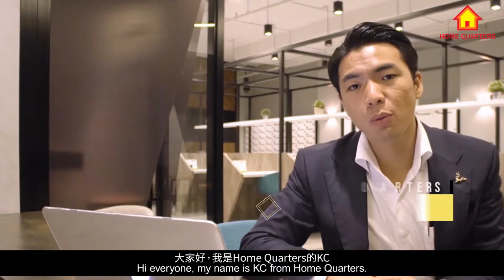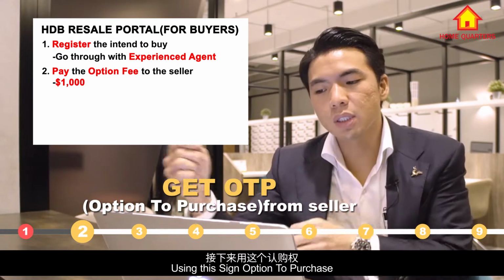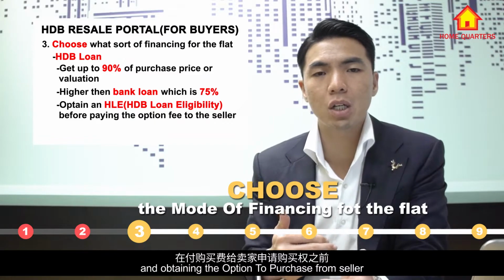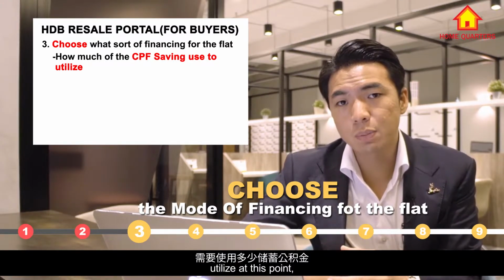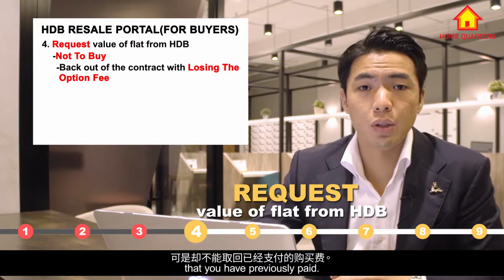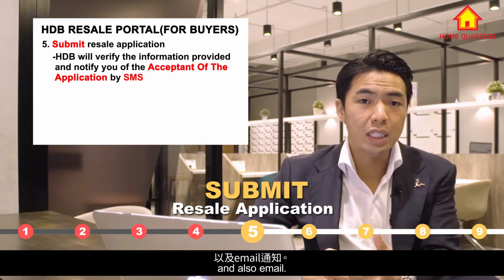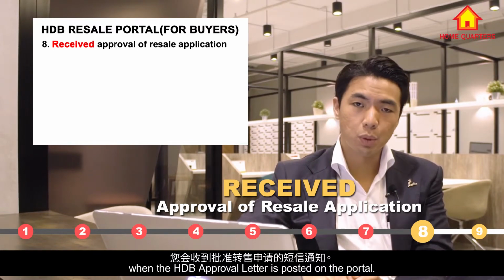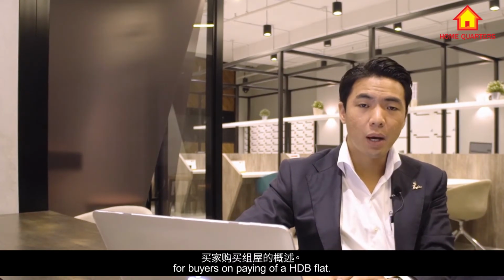HDB Resale Procedure Overview and Step-by-Step Tutorial by Home Quarters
Hello everyone! The process of buying a HDB Resale flat is very complicated if you are a brand new buyer, Home Quarters will walk you through the 9 steps on the HDB Resale Portal to reach the completion of sale. In today's episode, Home Quarters will outline the entire HDB Resale Procedure for buyers.

And on the next few episodes, we will help you go through the entire process step by step with more detail!